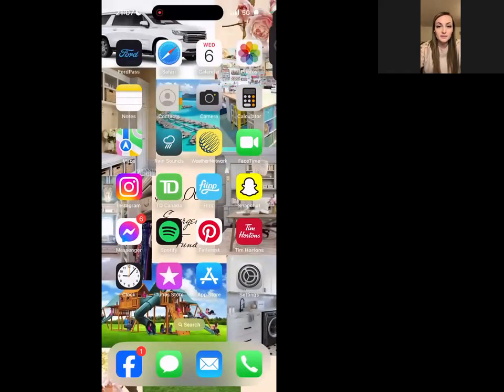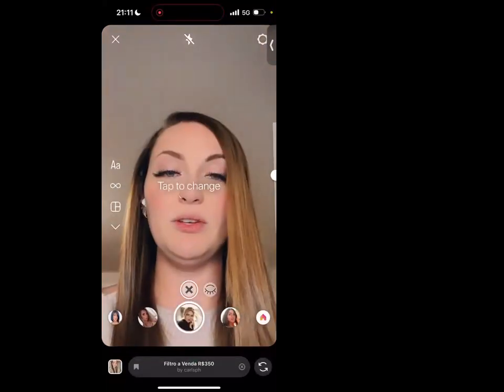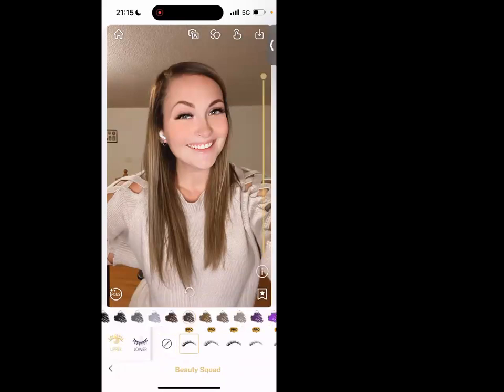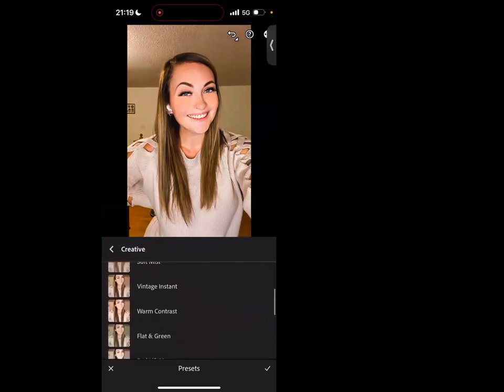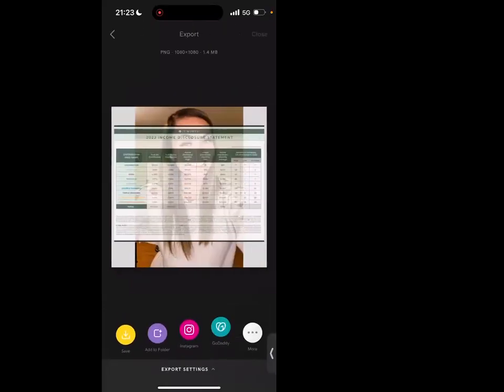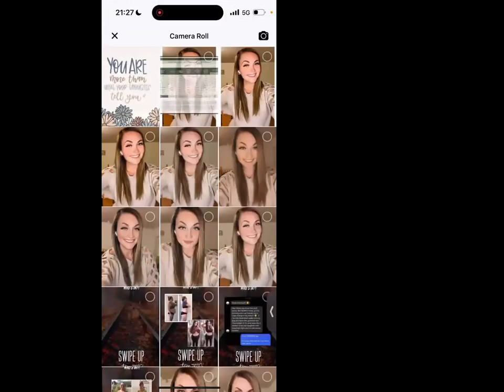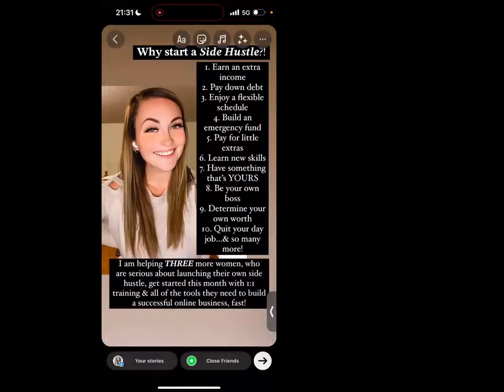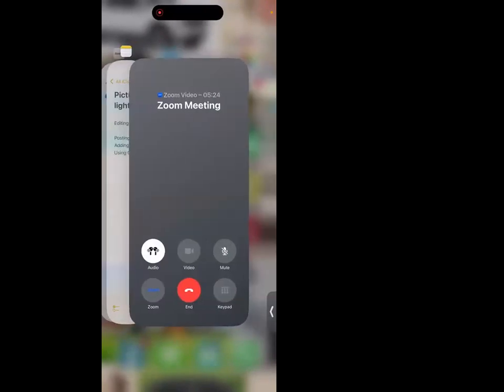Content Creating Pt.1 - Photos Taking/Editing and Posting